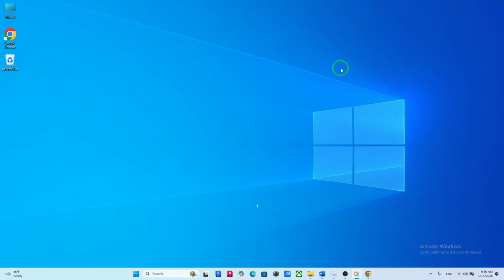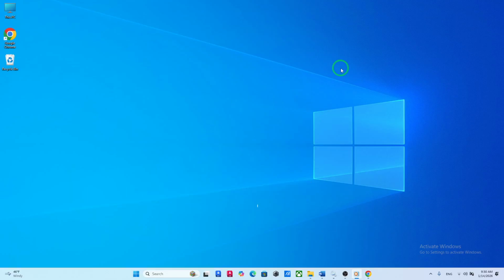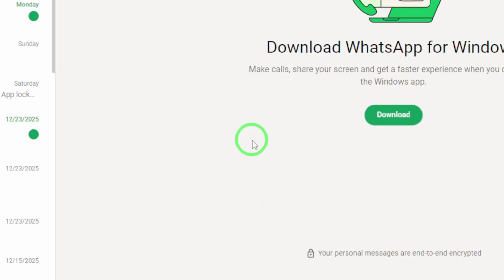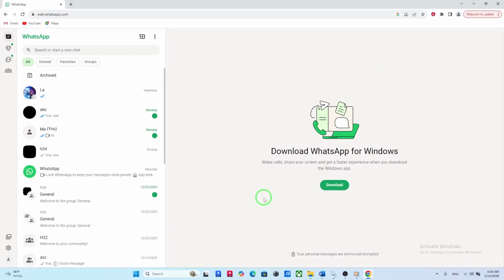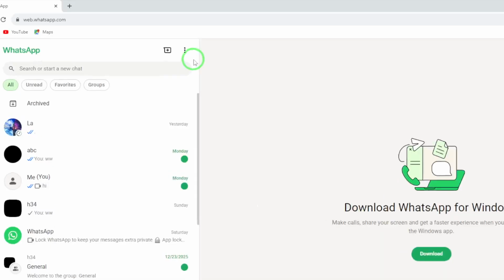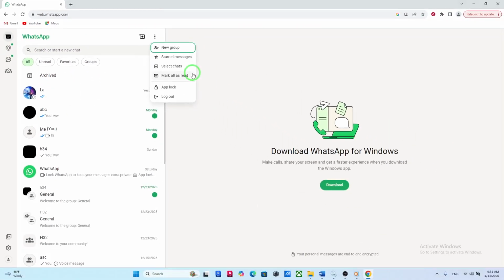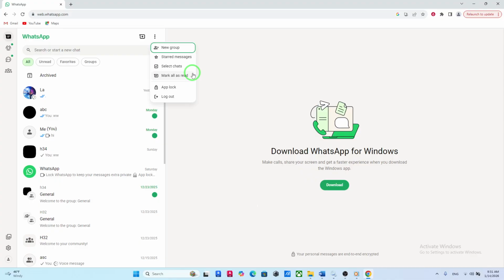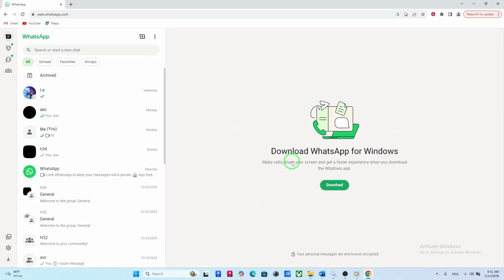How To Mark All Chats As Read On WhatsApp Web On PC (New Update)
Learn how to quickly mark all chats as read on WhatsApp Web on PC. This simple guide covers the steps to clear unread indicators and keep your chat list tidy, even after a busy messaging session.

1. Open WhatsApp web

2. Click on Unread button, under the search bar

3. Then click on the three dots at the top of the page

4. Choose Mark all as read

If you’d like, I can tailor this description for a sharper SEO focus or adjust the wording for a specific audience.-

Chapters:
00:00 Intro
00:12 Soultion
01:05 Outro